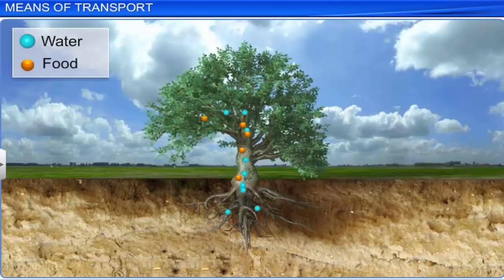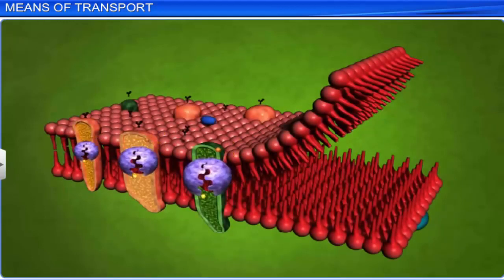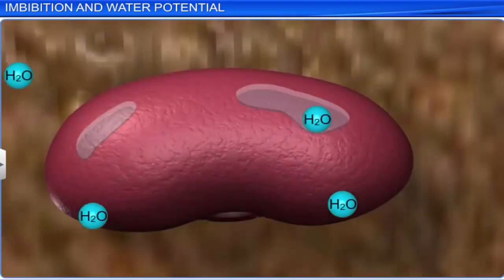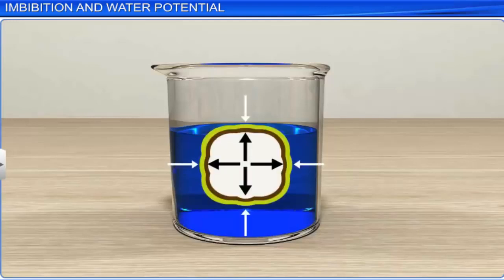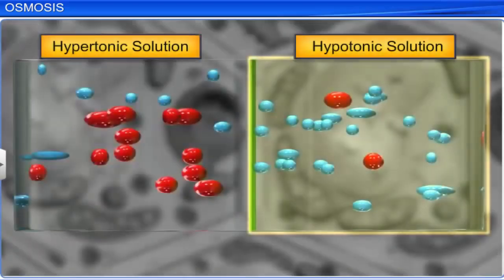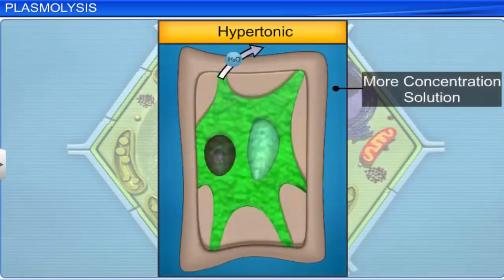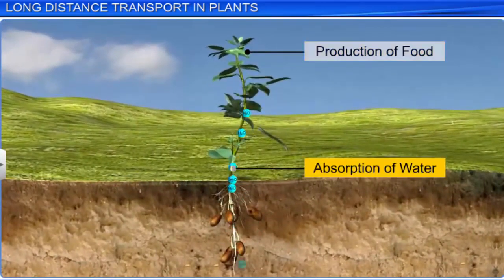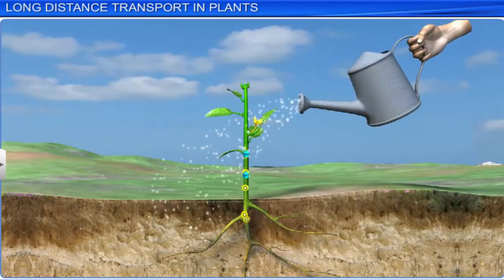11. Transport in Plants Full Chapter For NEET Exam Biology By Mitul Sir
Chapter 11 :- Transport in Plants Chapterwise - Topicwise

TOPIC 1 : - Diffusion / Active Transport
TOPIC 2 : - water Potential / osmosis
TOPIC 3 : -  Transport of water in plants